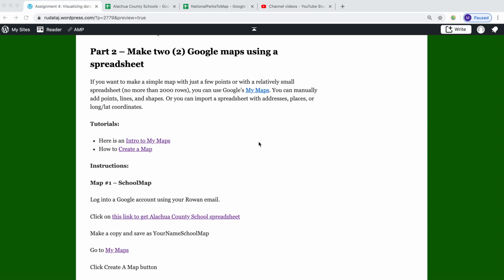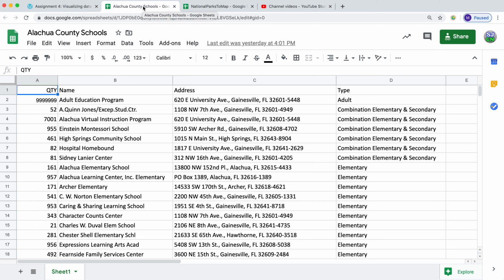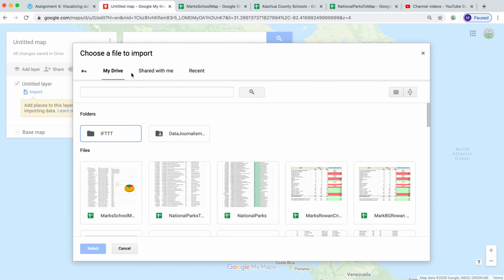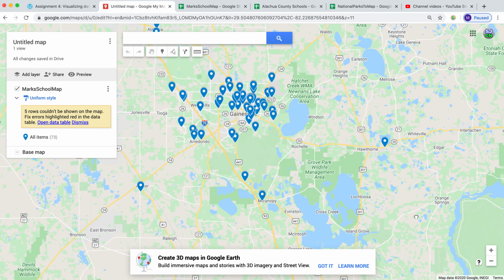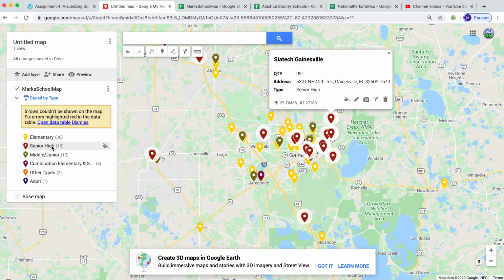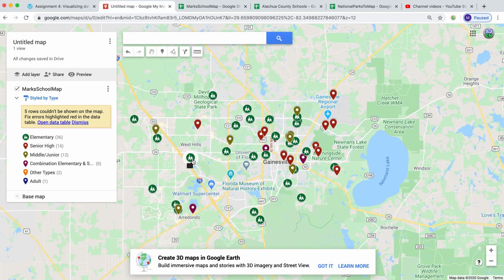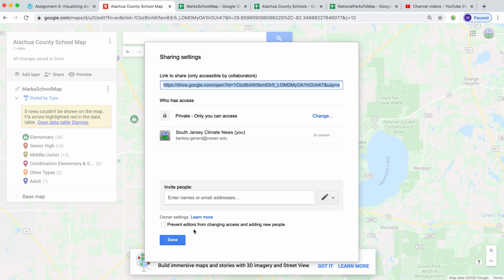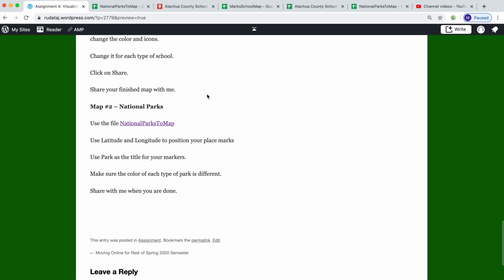DataJ Sp20 Assign4 Part2